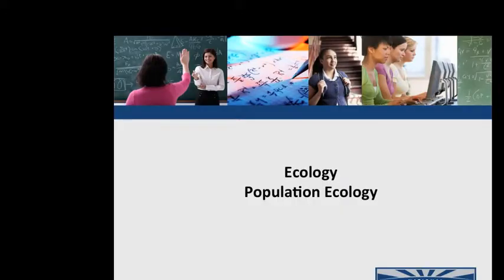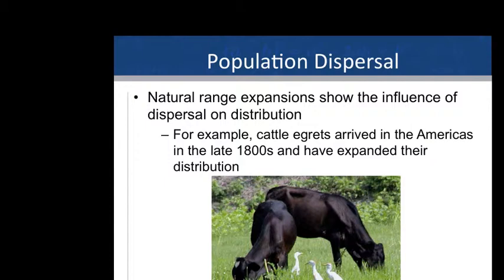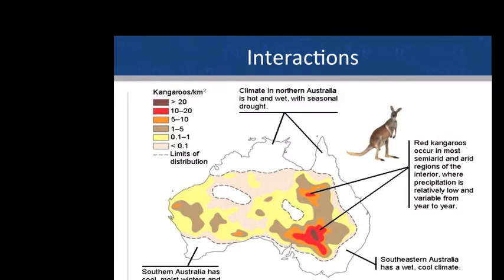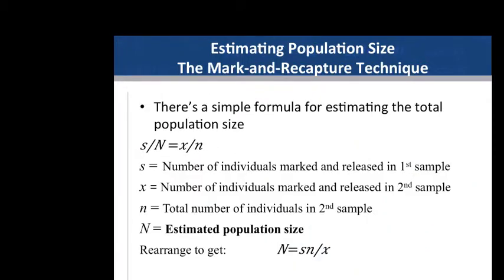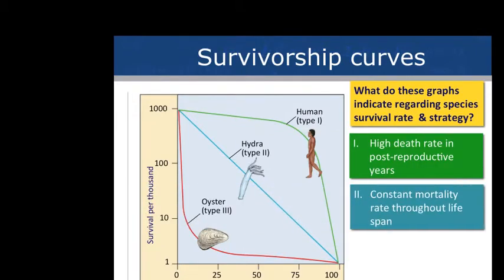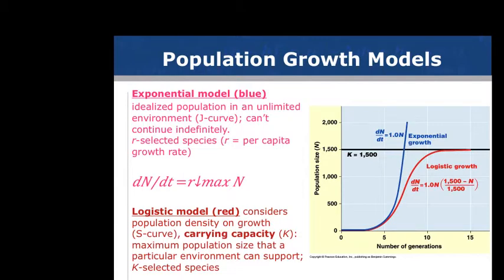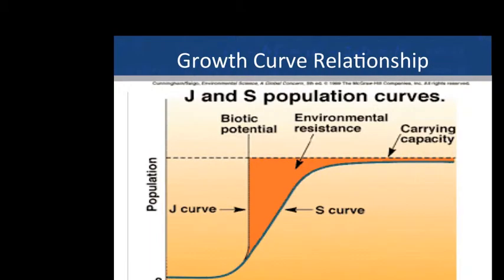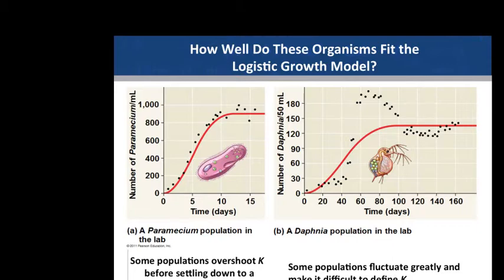2APop I end at slide 33